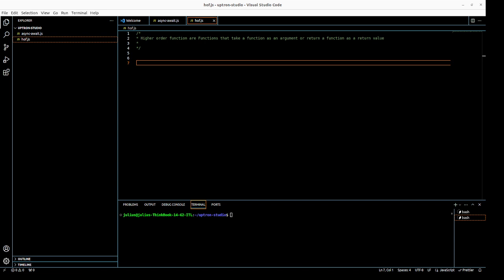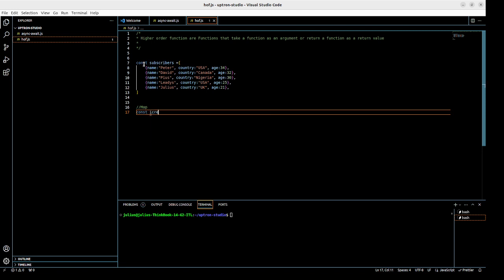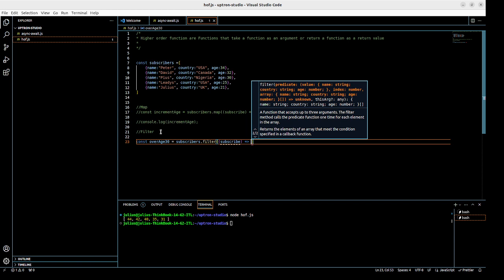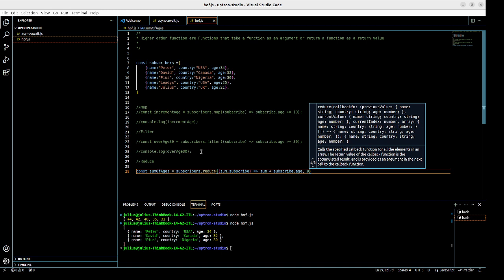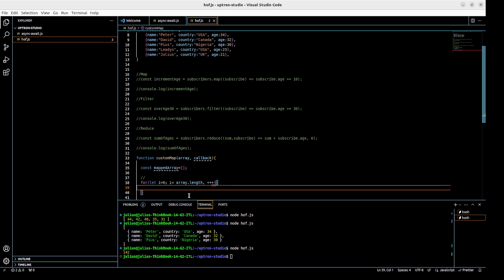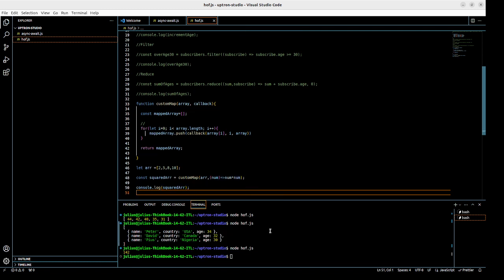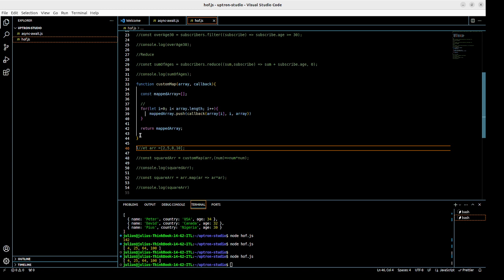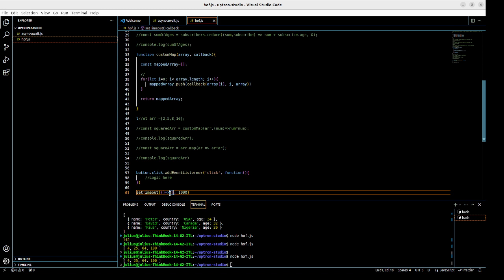Higher Order Functions In JavaScript Explained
In JavaScript, higher-order functions are functions that can take other functions as arguments or return functions as results. This concept is closely tied to functional programming and provides a powerful way to write expressive and concise code.